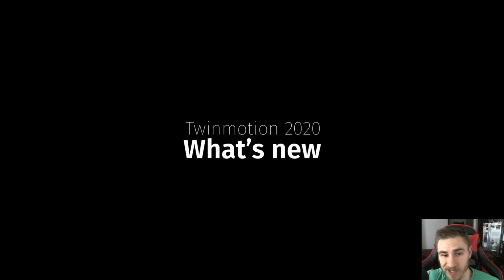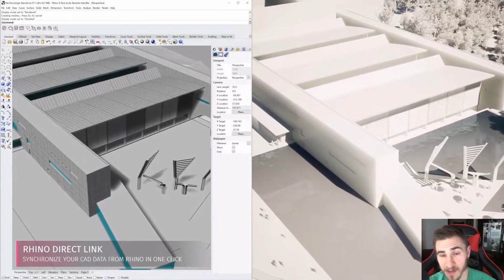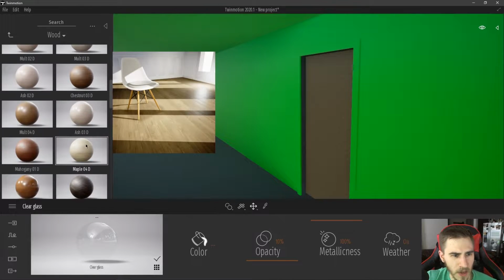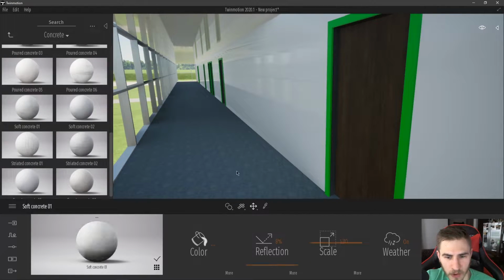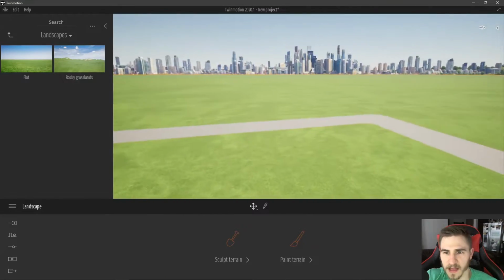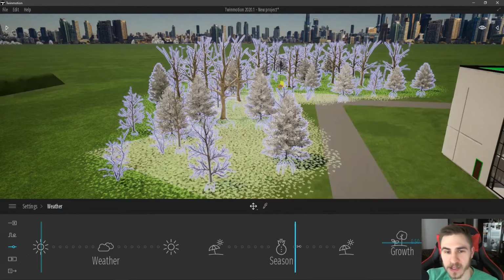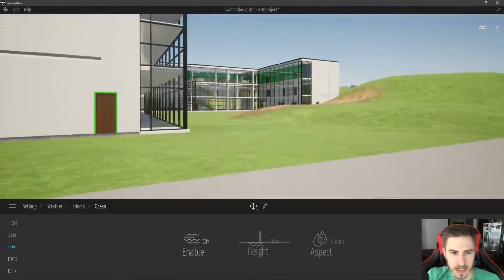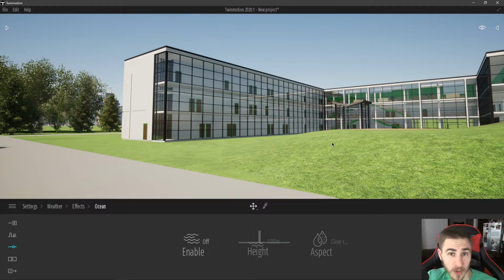Twinmotion 2020 Review and Preview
In this video, we look at Twinmotion 2020! This is a review and preview of the new software and all its features on a basic level. We look at the release trailer and make some comments on the new features and run through some of the basics of Twinmotion 2020.